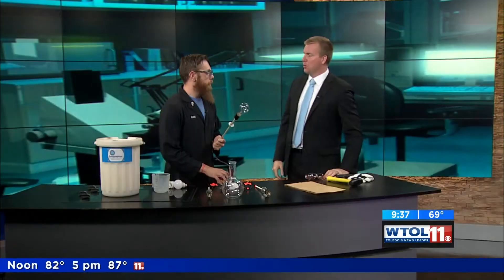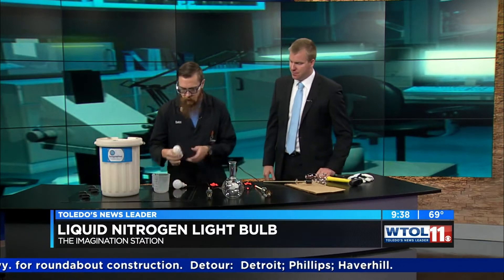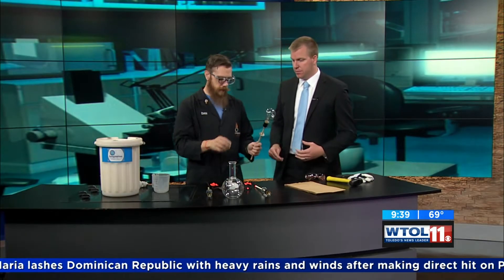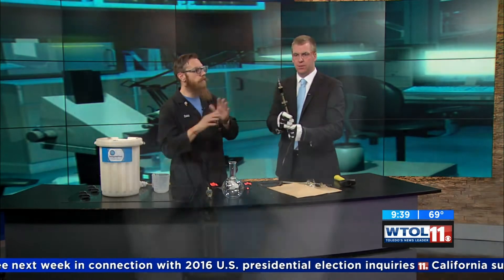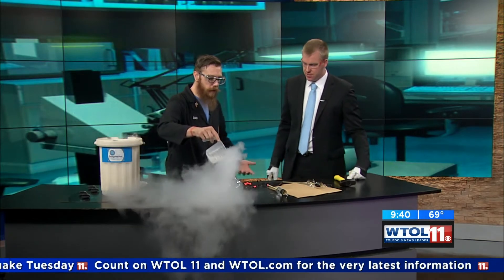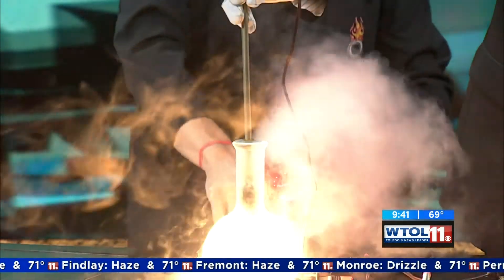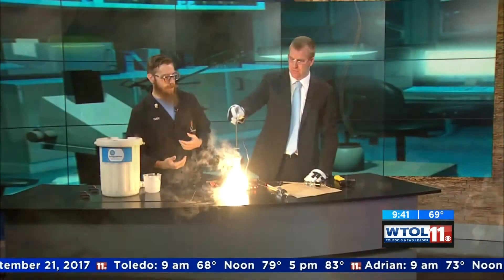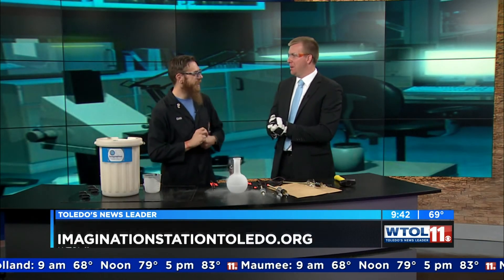The liquid nitrogen light bulb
Extreme Scientist Dan Clements shows us what happens if you submerge a light bulb with a broken glass shell into liquid nitrogen.